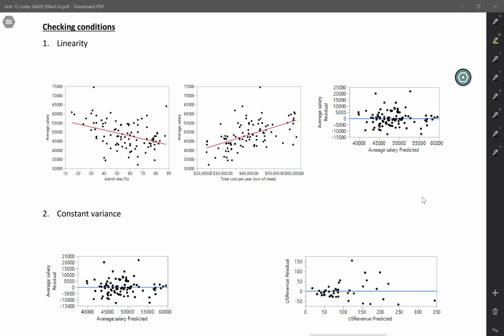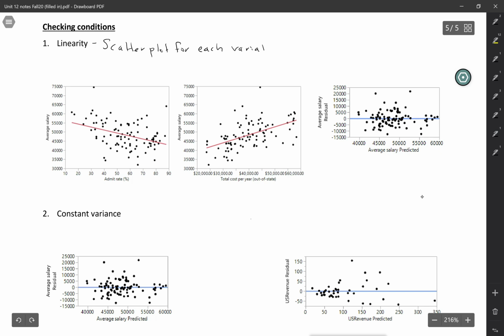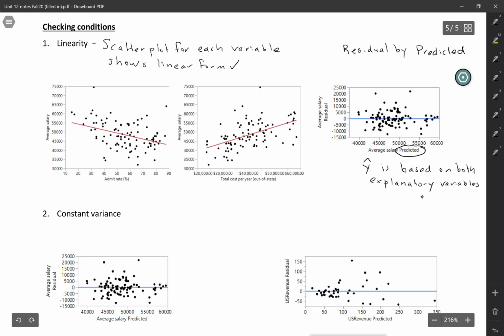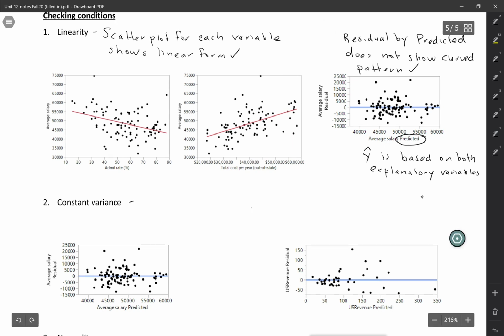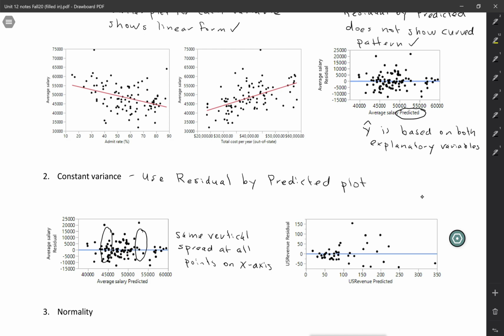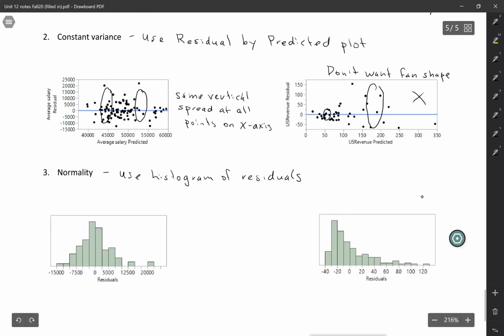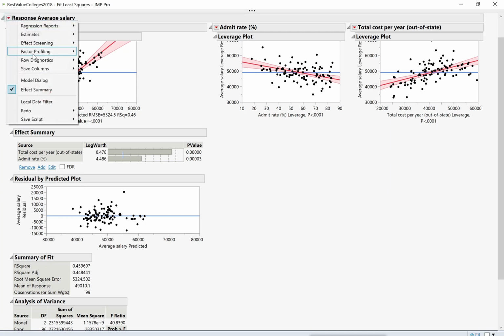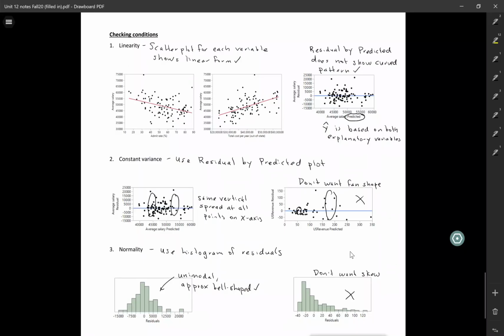MSIT 3000: Checking conditions for multiple regression